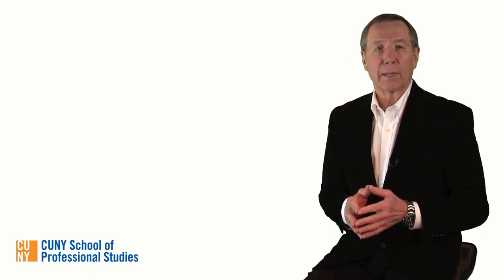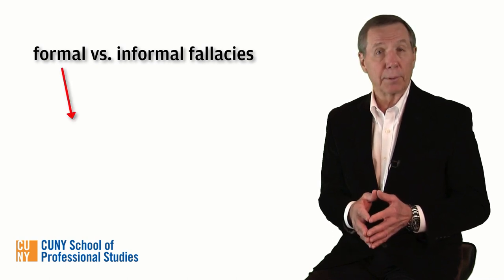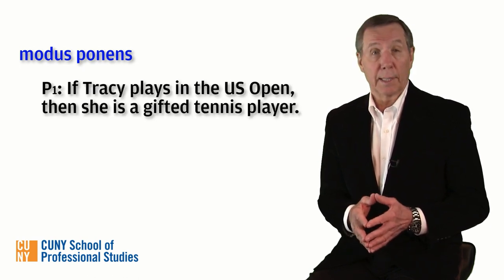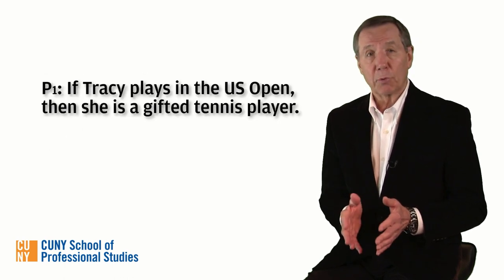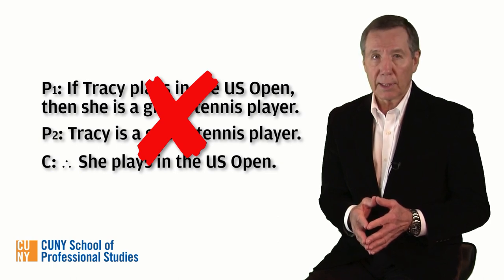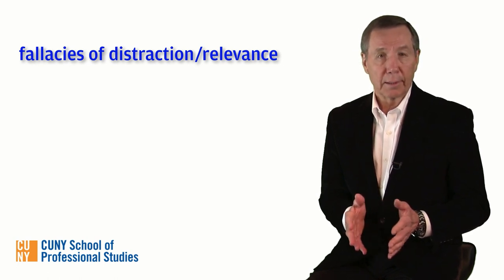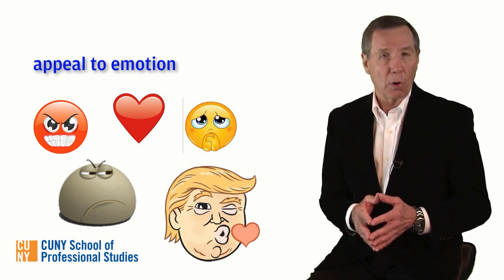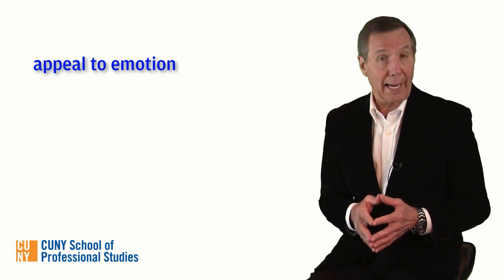Unit 7.1: Appeal to Emotion Fallacy (ad populum)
Unit 7 examines ten fallacies of distraction, also known as fallacies of relevance, including appeal to emotion, appeal to fear, appeal to force, straw man, red herring, abusive ad hominem, circumstantial ad hominem, tu quoque, the genetic fallacy and the appeal to consequences. This segment looks at the appeal to emotion, AKA argumentum ad populum.